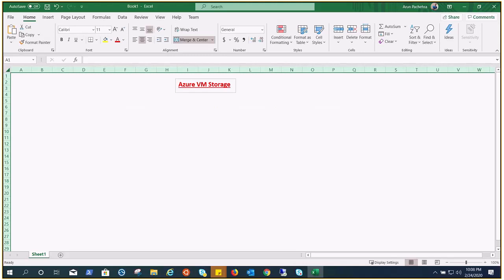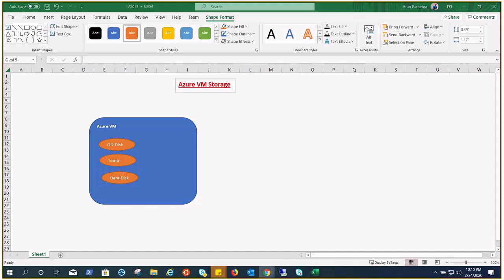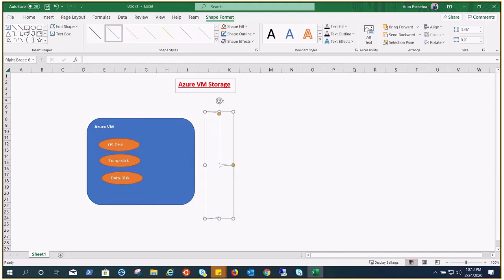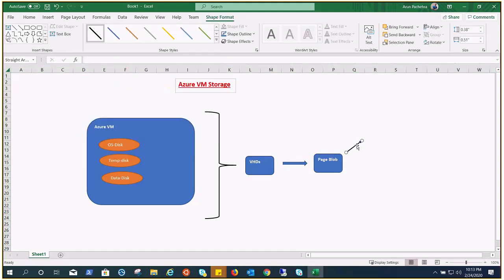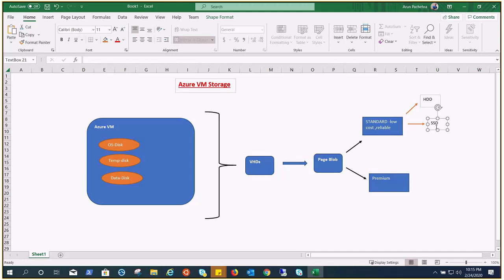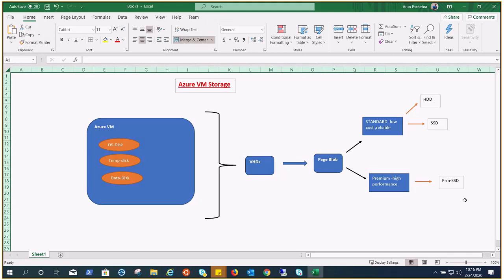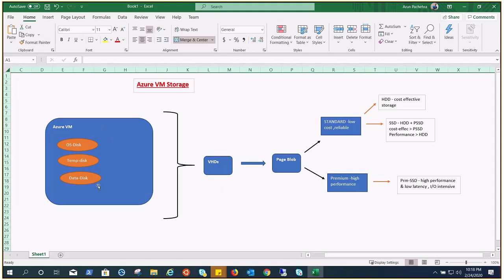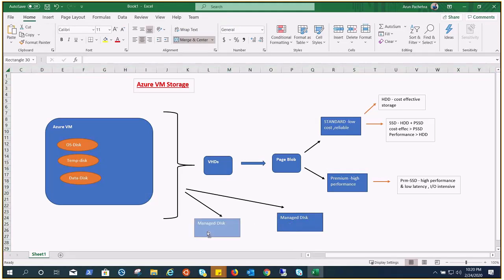AZ-300 : Azure VM Storage